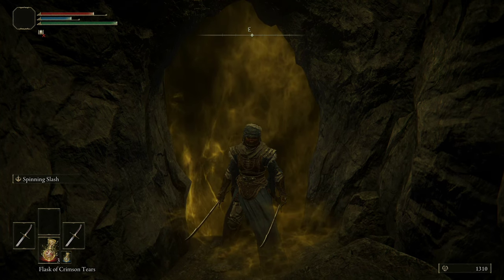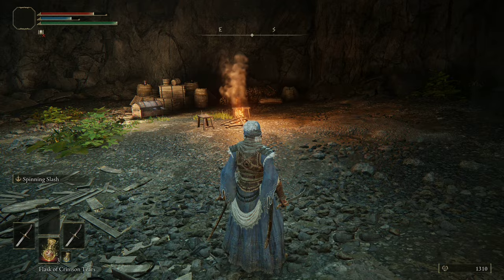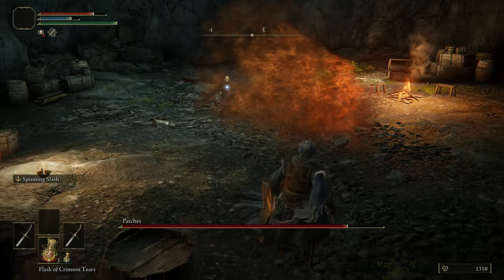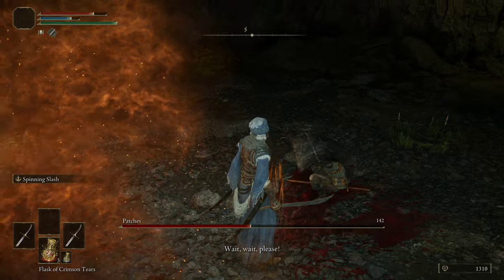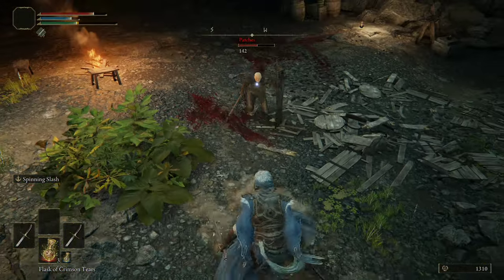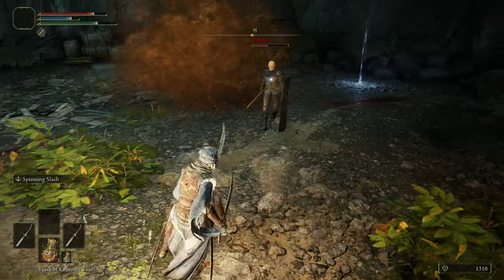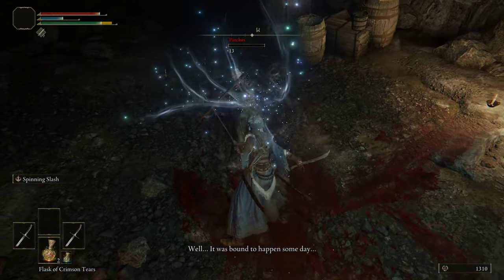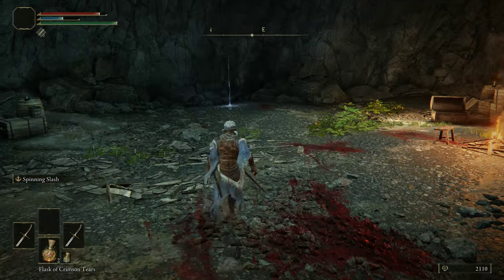How To Defeat Patches - Elden Ring Boss Gameplay Guide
How To Defeat Patches - Elden Ring Gameplay Guide

Patches does make a big appearance in Elden Ring, and even has his own questline! However, sometimes you just feel like you don't want to deal with he devious antics and just want to take him out. In this video I showcase my method to defeating him handily.